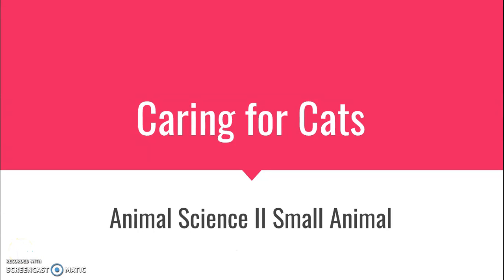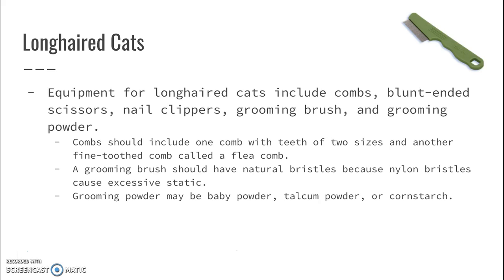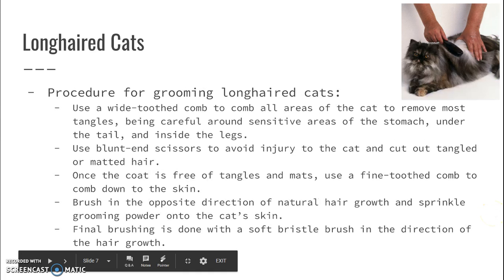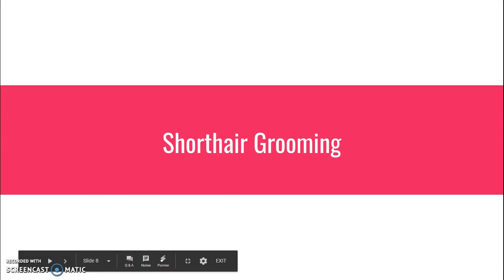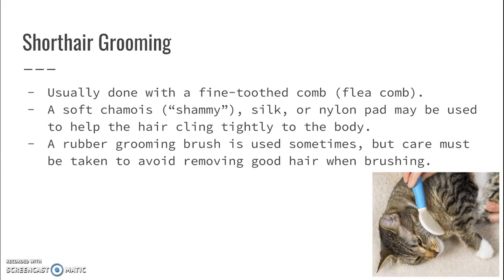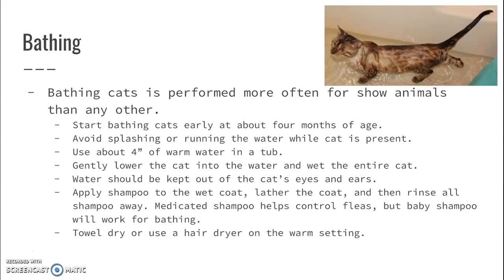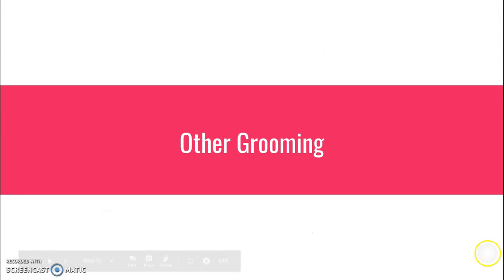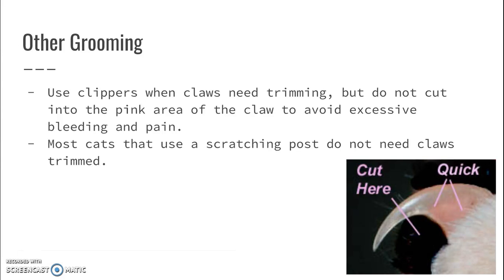8 02 Caring for Cats